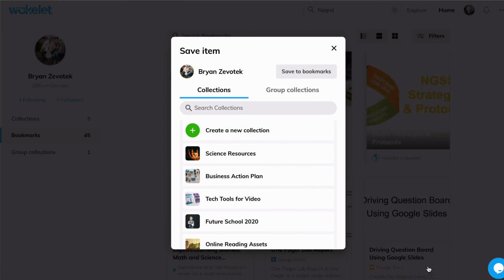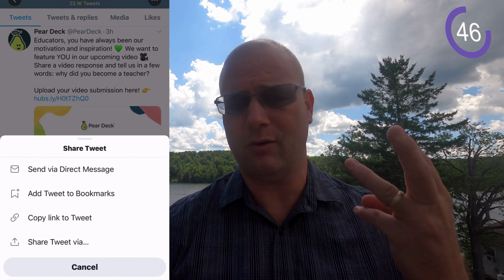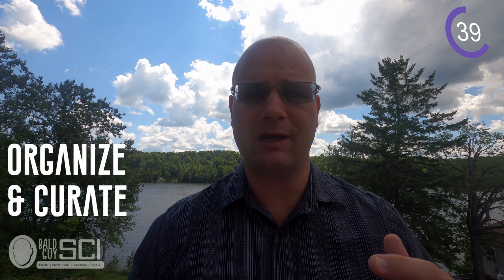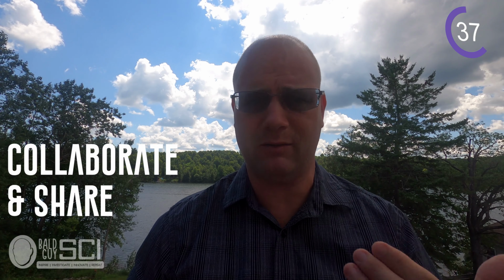60 Second EdTech Tip WAKELET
Wakelet is a bookmarking beast of a platform. While not formally for education it has some amazing features that can help you and your students be successful.

First, as you find resources, any resources, you bookmark them in Wakelet. This list of sources can consist of text, tweets, videos, images, etc, and once they're bookmarked with Wakelet, either the Chrome extension, the mobile app, or the web page they join a master list.

In Wakelet the master list is then sorted,  curated, and added to collections. These collections can be private, shared, or public.

The most powerful feature of this entire tool is the ability to search the public collections of others, shortcutting your research time.

For teachers, this tool could help you find ideas, new tools and even entire lessons.